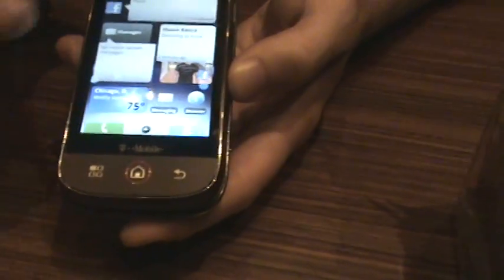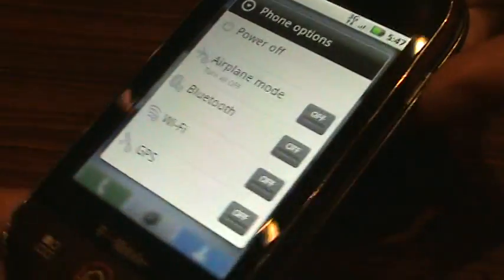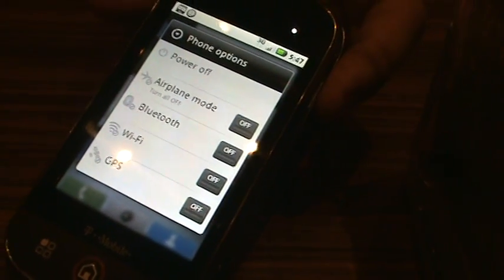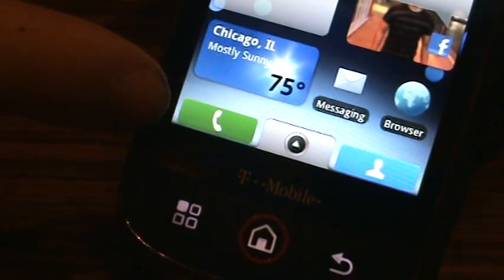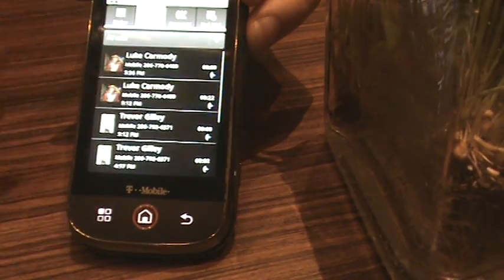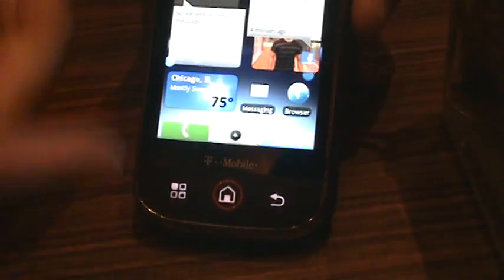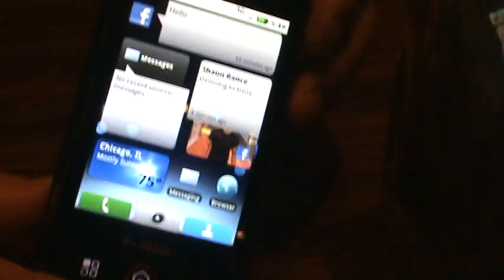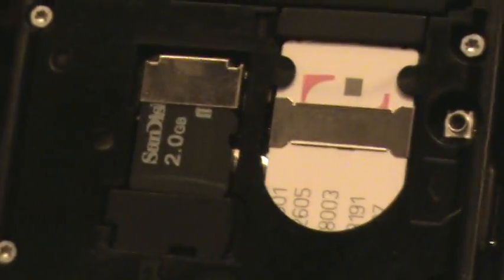Motorola CLIQ: Hardware Quick Look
- a quick look around the Motorola CLIQ hardware with specs and whatnot.